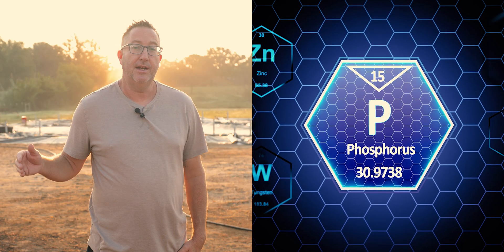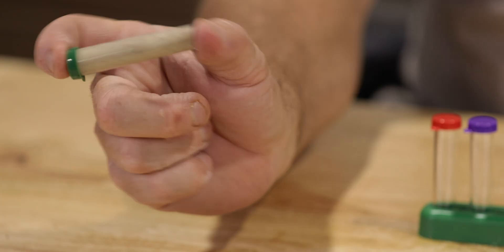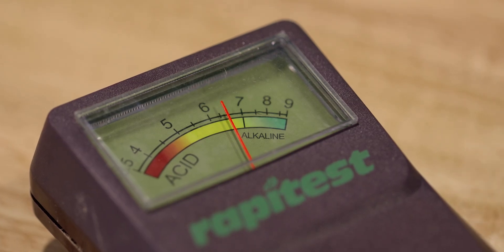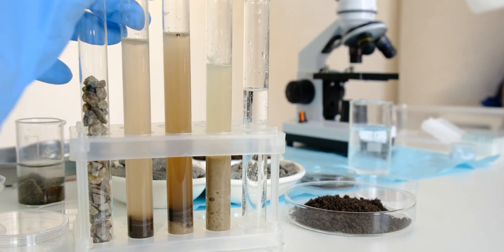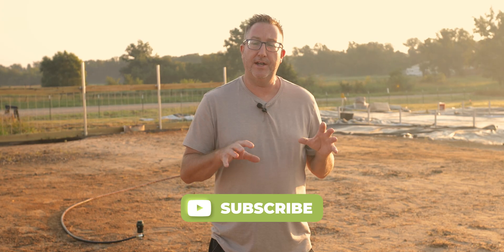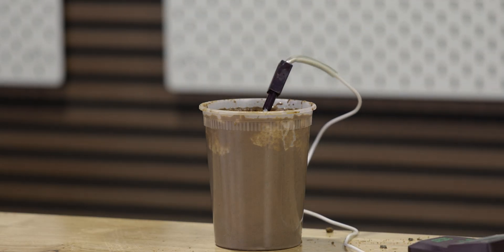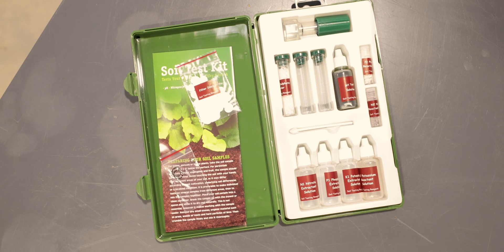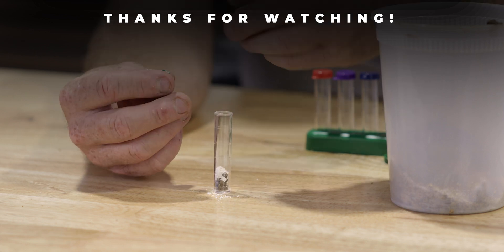Before You Plant Your Fall Garden, Test Your Soil!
Test your soil’s pH & NPK before fall planting—get healthier crops and bigger harvests with these simple soil tests!

Your soil has been through a lot this year—rain, nutrient loss, and heavy crop demands. Before planting your fall garden, testing your soil’s pH and NPK can make the difference between a thriving harvest and struggling plants. In this video, we’ll cover why soil testing matters, what pH and NPK mean for your crops, and the best soil test kits for every budget.

Timestamps:
0:00 Intro – Why soil testing matters
0:16 What NPK means for your plants
1:00 Why pH is the soil gatekeeper
2:45 Adjusting acidic vs alkaline soils
4:55 Budget soil test kits (color match)
5:41 Digital test kits for more precision
7:15 pH probe meters and quick checks
8:40 Advanced kits for serious gardeners
10:15 How to choose the right test kit